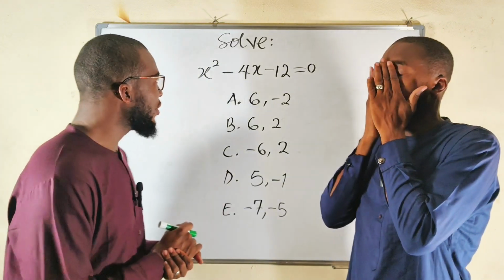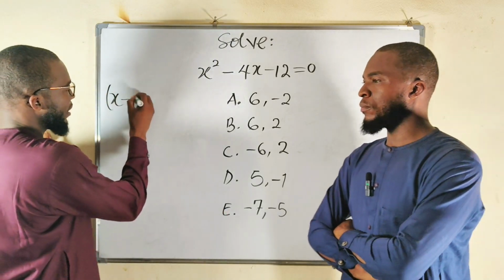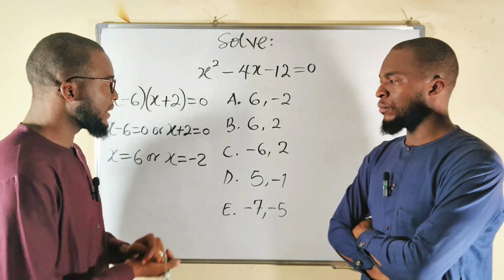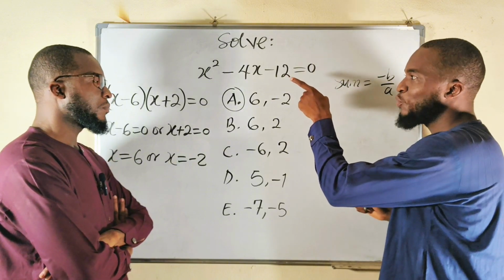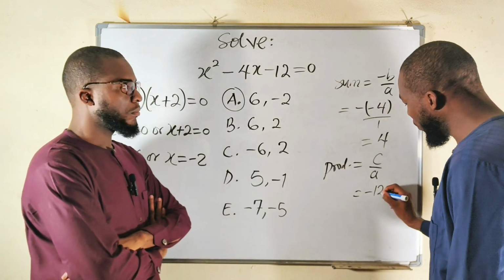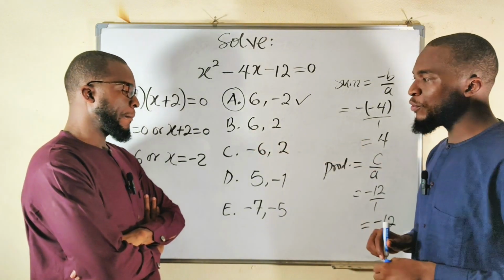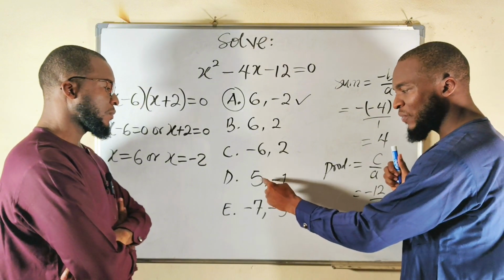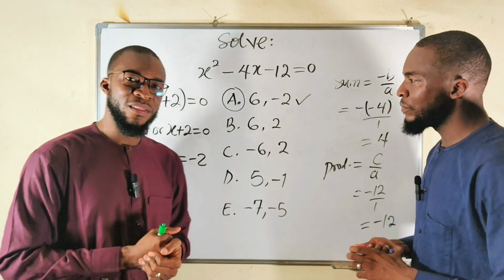How to solve quadratic equation in case of OBJ Questions